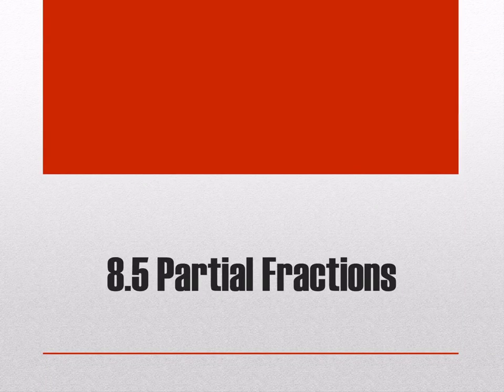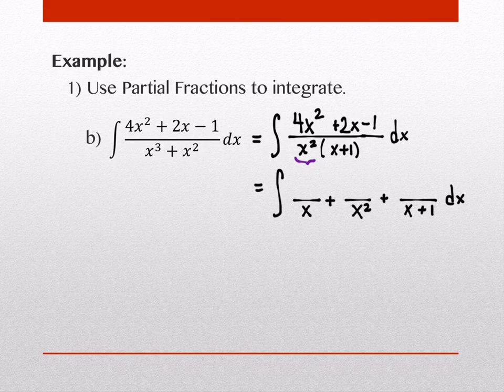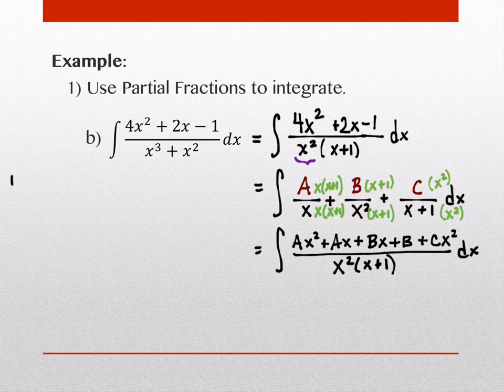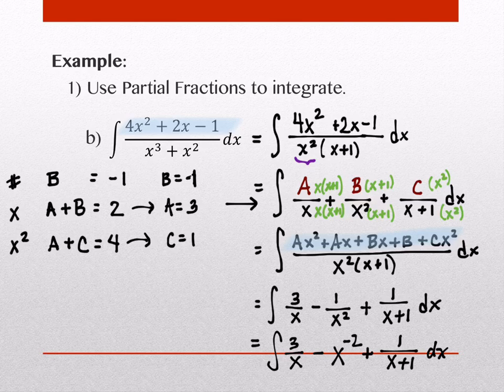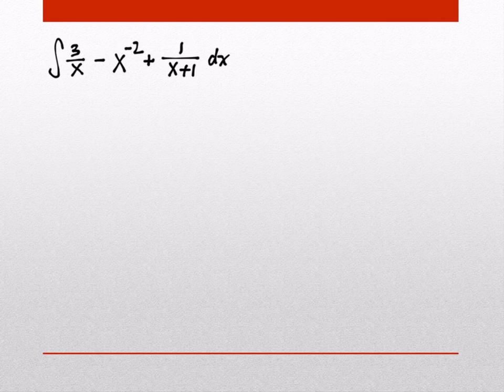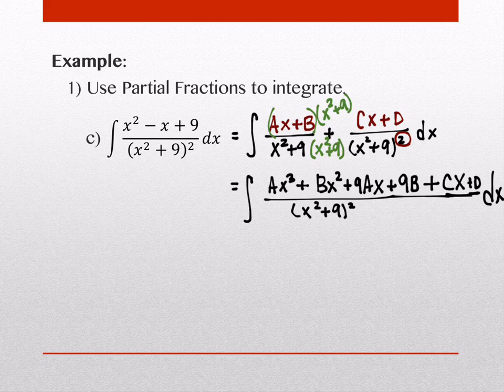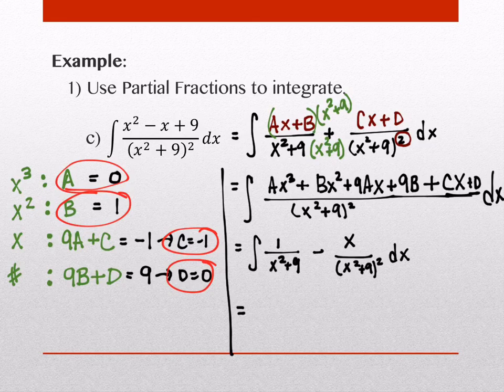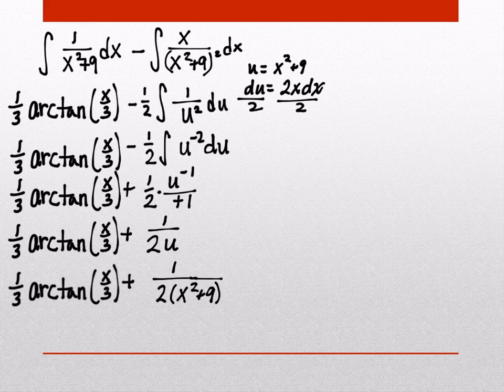8.5 Partial Fractions (part 2)